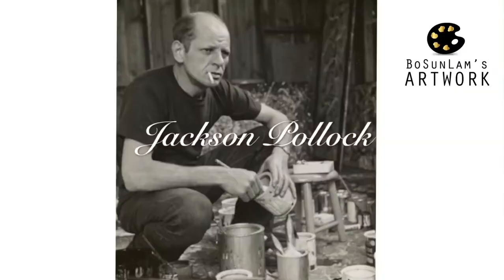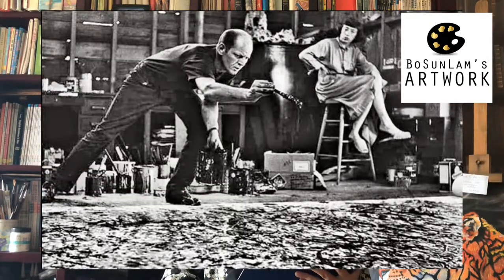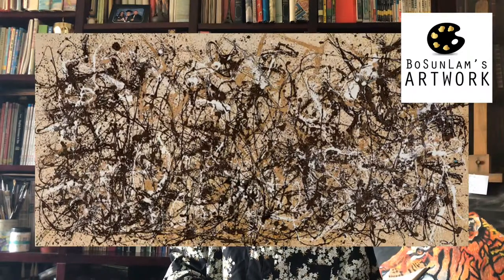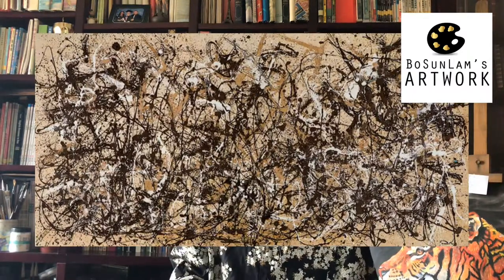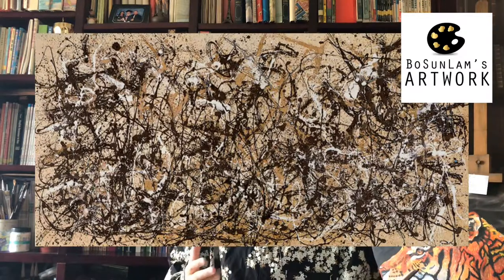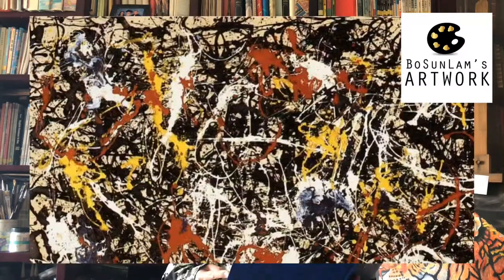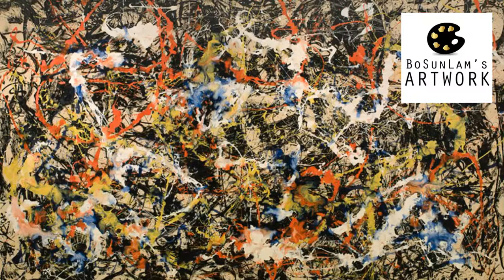Who is Jackson Pollock? - Bo Sun Lam